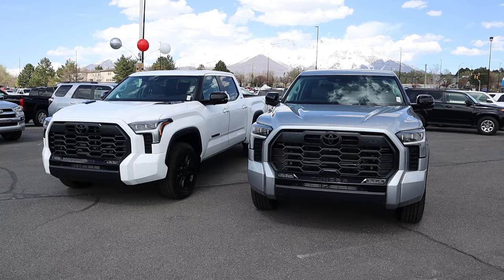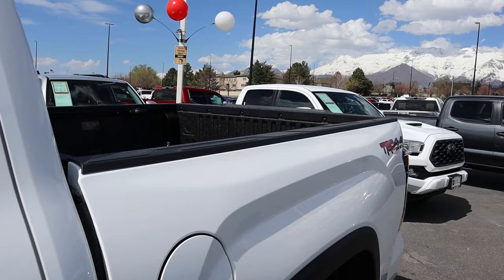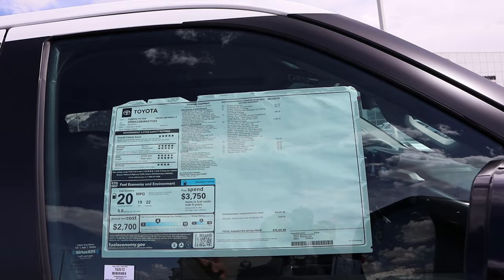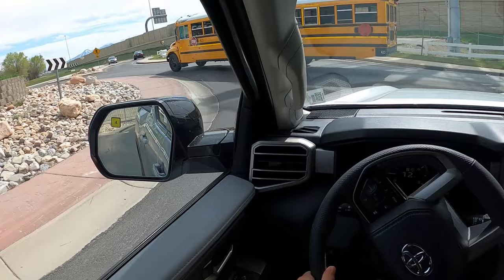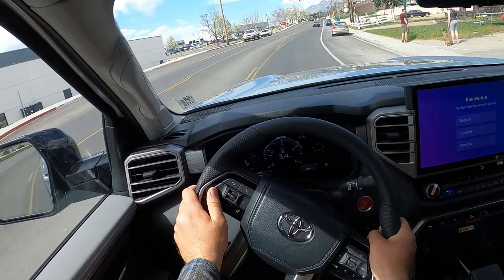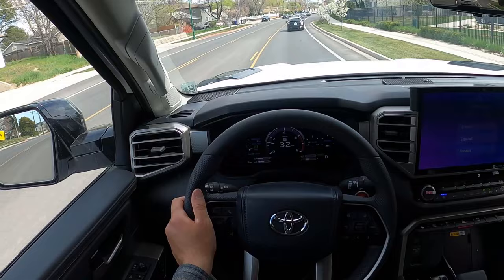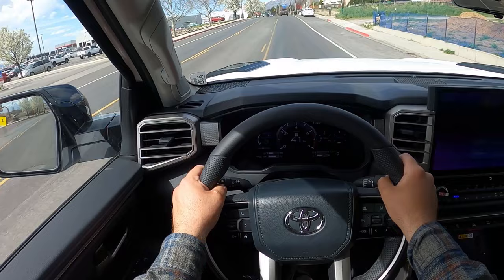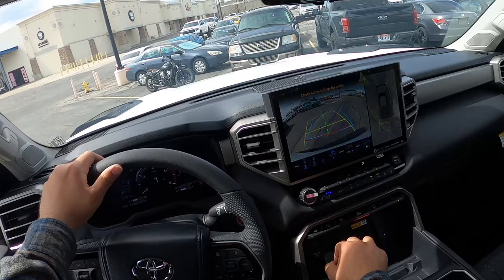2024 Toyota Tundra iFORCE vs 2024 Toyota Tundra iFORCE MAX: Is The Hybrid Really Better?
Today I compare a 2024 Toyota Tundra iFORCE to a 2024 Toyota Tundra iFORCE MAX!